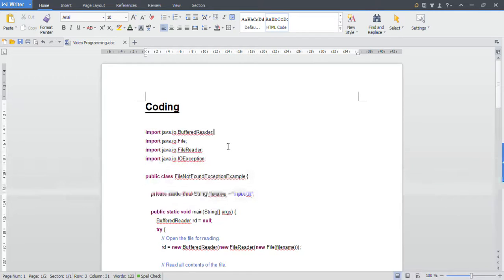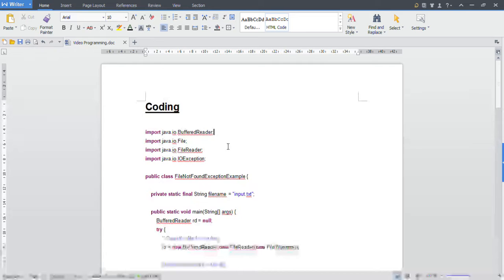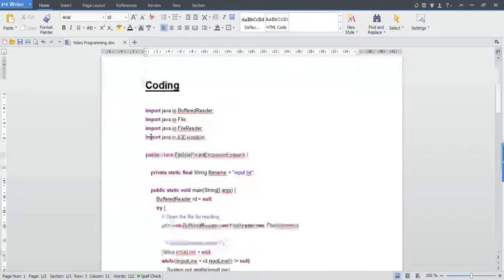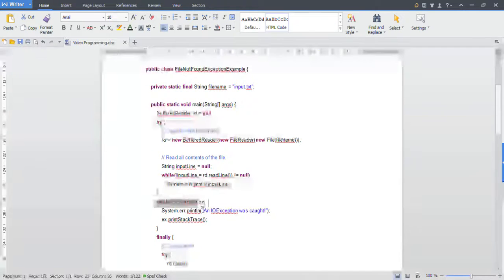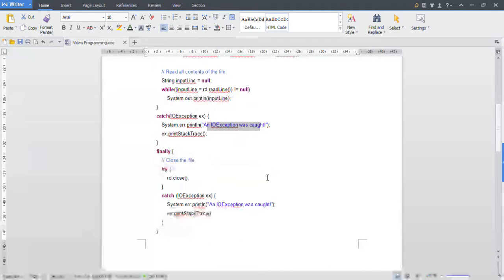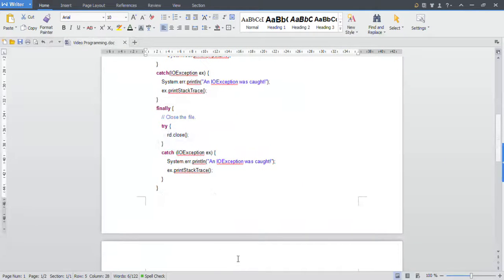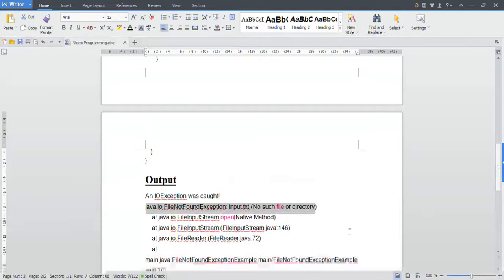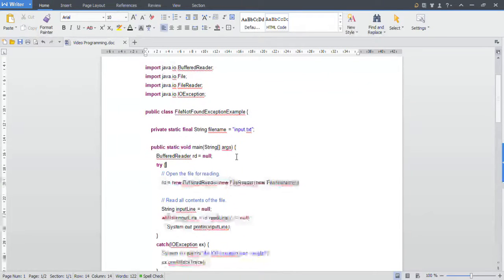FileNotFoundException - SSK3101 - Group 1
Mohamad Amin Mustaqim Bin Bakri
202334